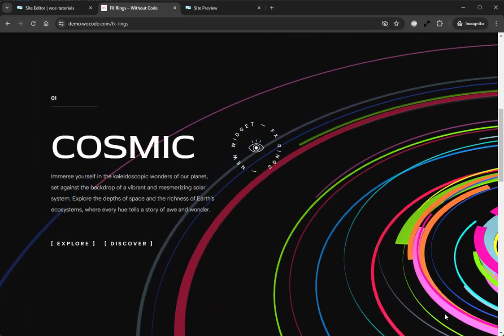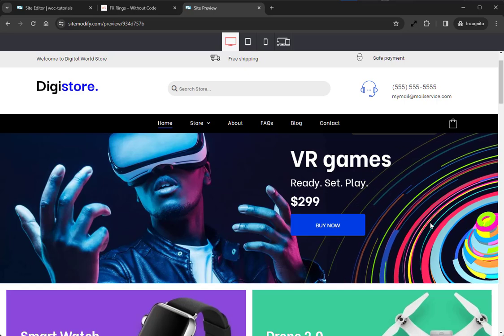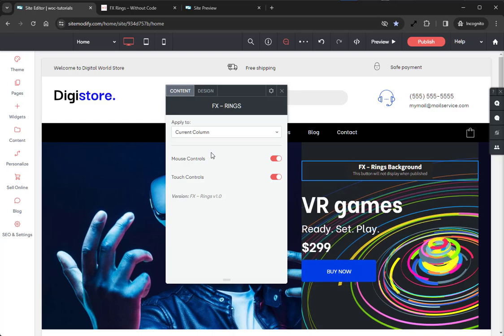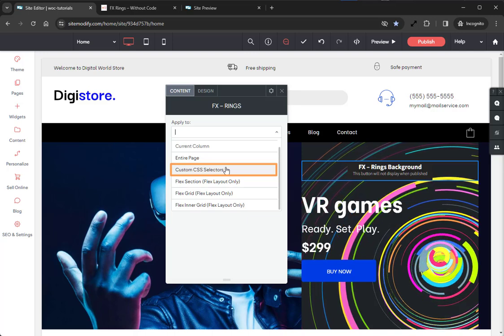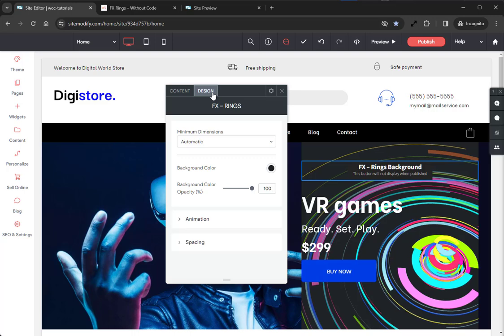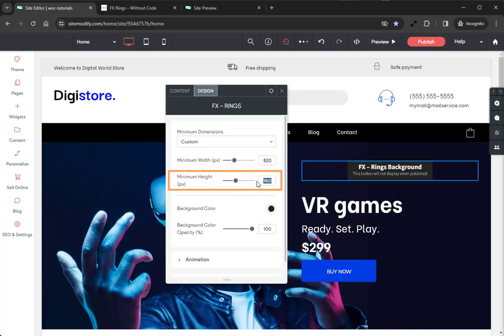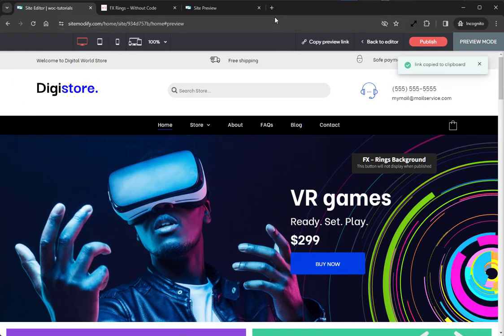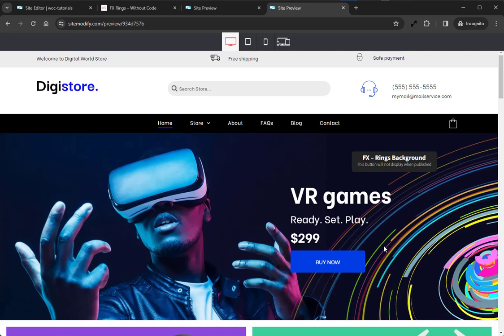A One-Of-A-Kind Background for Headlines Features & Sections on Your Site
The FX – Rings widget displays a series of colorful rings that rotate in opposing directions, all while the entire concentric grouping tilts in a 3-dimensional space. Use this effect as a one-of-a-kind background for important headlines, heroes or features on your site.

And don't forget about the thing that makes the FX series of widgets unique: they are applied to elements as a background. This means that text and content blocks can be placed on top of FX backgrounds, much like applying an image or video to a row or column.